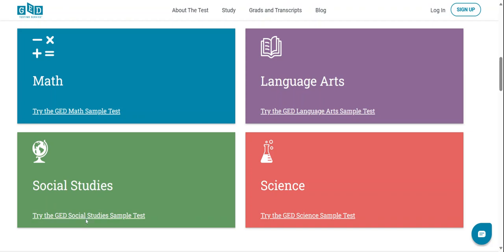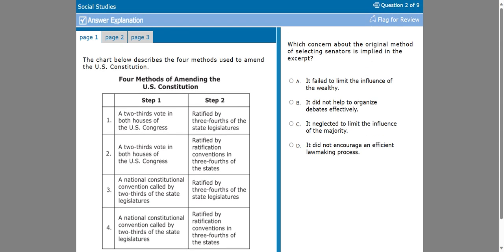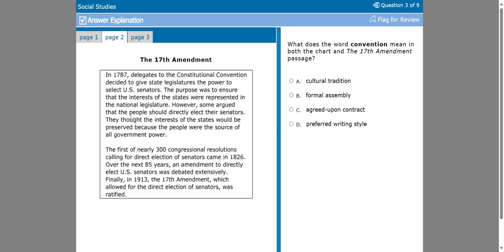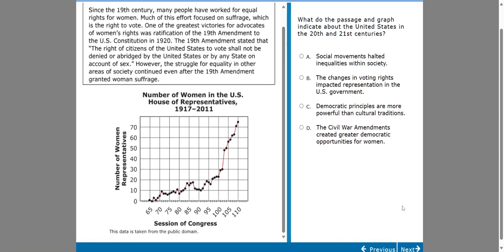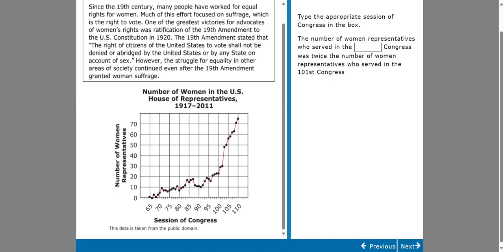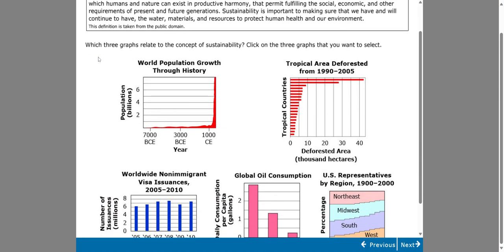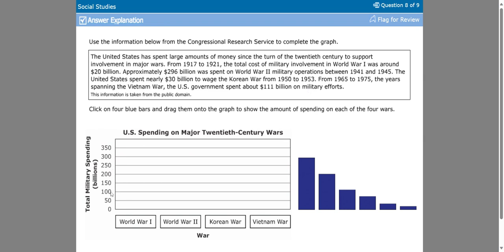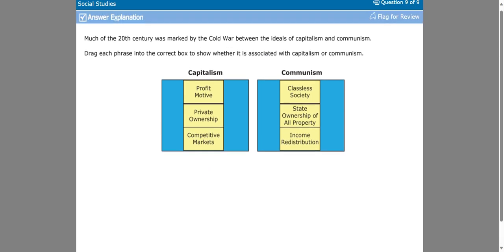GED® Review I Social Studies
Need help practicing the social studies section of the GED®? This video provides an overview of what types of questions to expect.

*TIMESTAMPS*
00:00 Opening comments
01:03 Social Studies Section
09:31 Closing comments